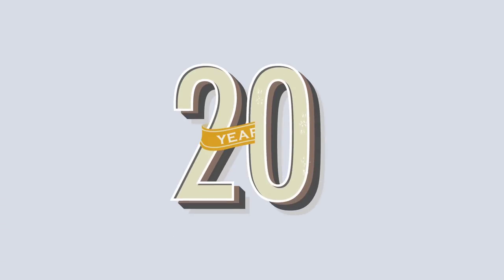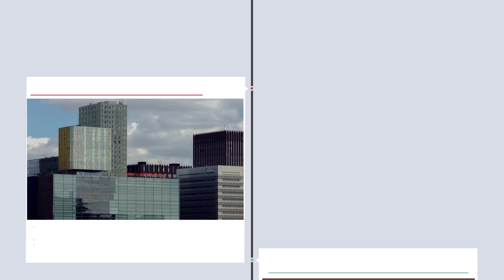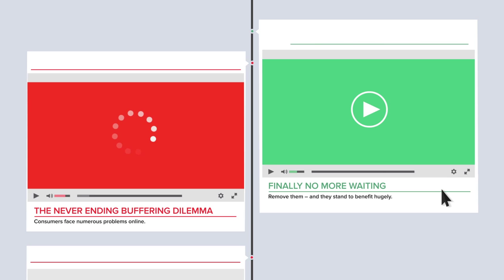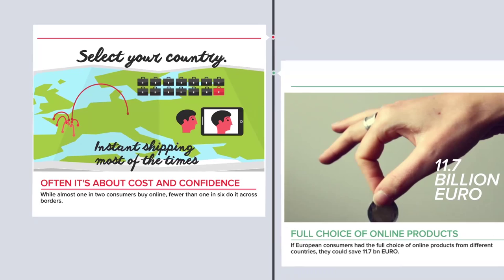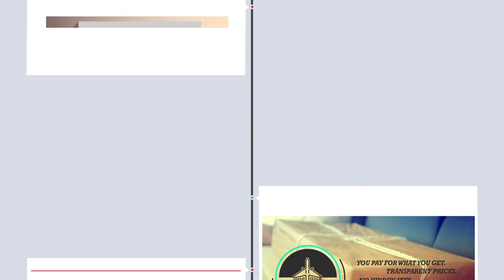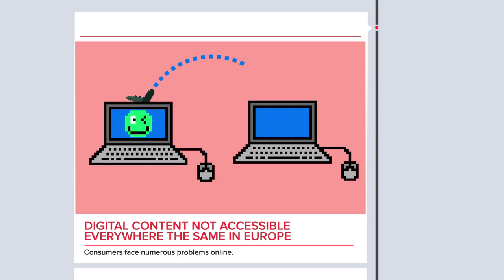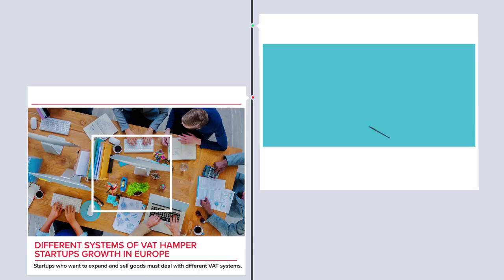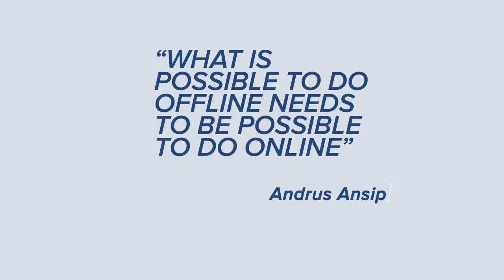DSM: Improving access to digital goods and services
Consumers want to access digital goods and services across borders. Business would profit more.
Facilitating this transaction is one of the objectives of the Digital Single Market Commission's proposal.
A truly Single Market exists in the physical world but not yet in the digital world. Let's make it happen!
Watch this video for discovering which is one of the three pillars of the DigitalSingleMarket.
Some of the issues tackled are:
- e-commerce
- parcel delivery
- geo-blocking
- consumer protection cooperation
- copyright
- satellite and cable directive
- different VAT regimes